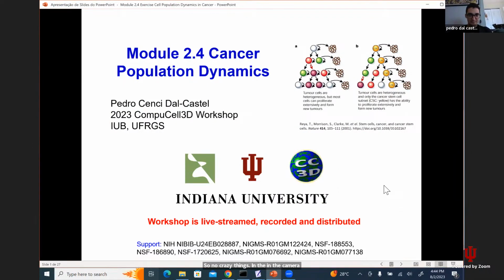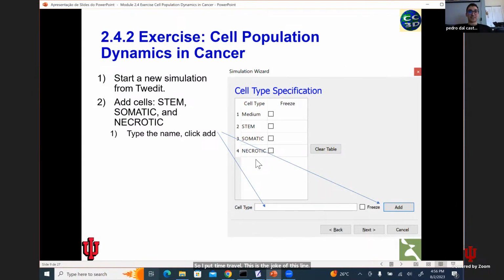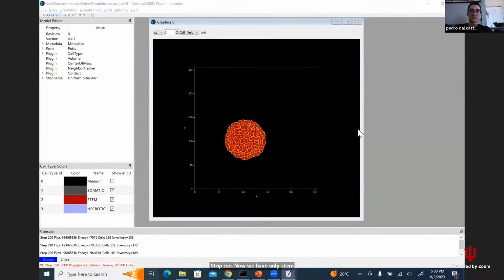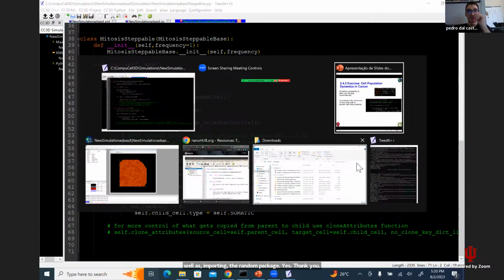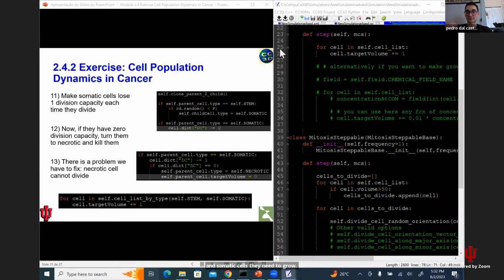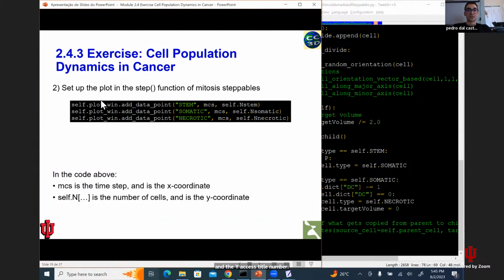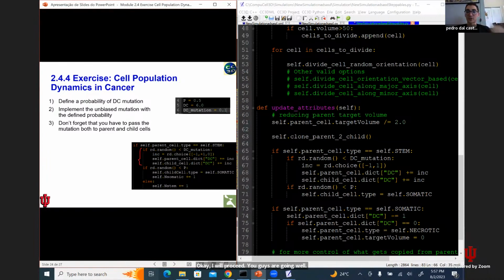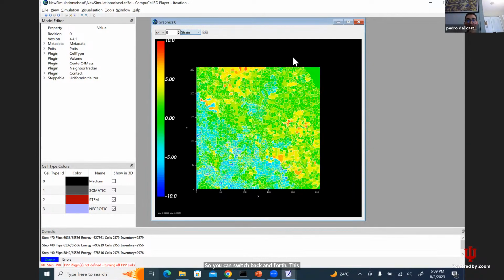CC3D WS Module 2.4 Guided Coding Cancer Simulation [Pedro Castel] August 2 2023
CC3D WS Module 2.4 Guided Coding Cancer Simulation (August 2 2023)
Presented by Pedro Castel, Indiana University Bloomington, Department of Intelligent Systems Engineering

This module contains a guided model-building exercise on cancer cell population dynamics.

-- Contents --
00:00 - Intro
03:55 - Biological Background
08:43 - Computational Model
12:28 - Exercise: Cell Population Dynamics in Cancer